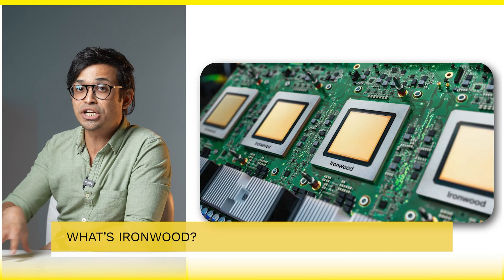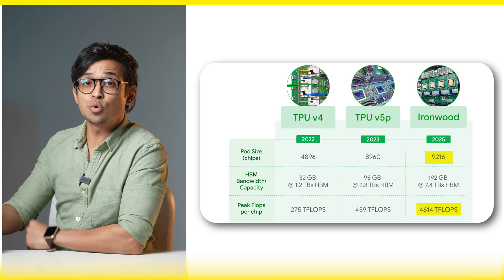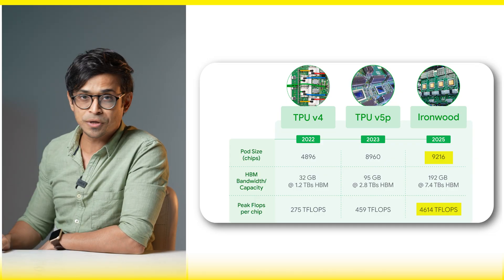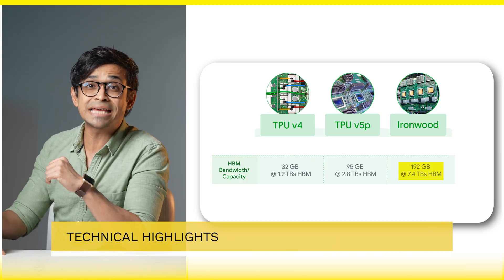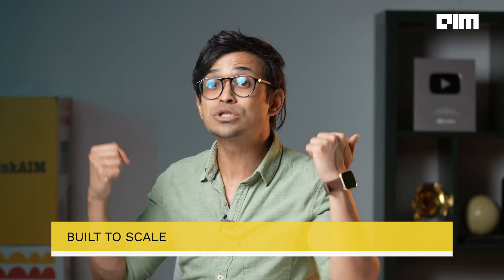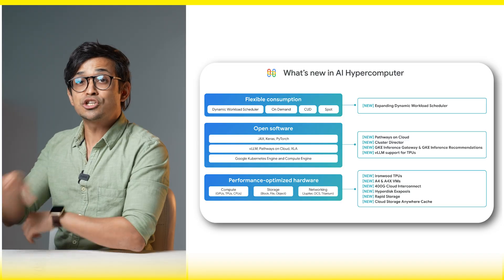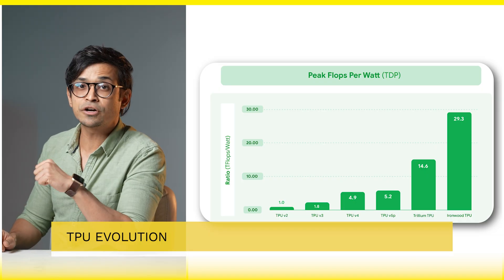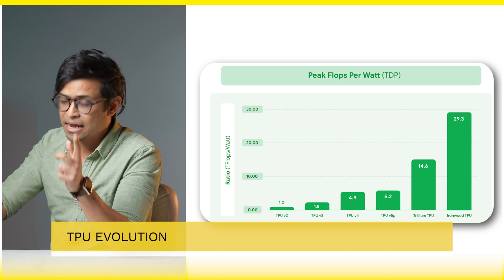Google’s Monster TPU Built for the Age of Inference: 42.5 ExaFLOPS of Pure AI Power! | FrontPage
Google has just unveiled Ironwood, a 42.5 exaFLOPS TPU that’s set to redefine the future of AI inference. This isn't just another Tensor Processing Unit—it’s a revolutionary leap designed specifically for the Age of Inference, optimized for real-time AI processing, delivering unmatched speed and power. In this video, we dive deep into how Google’s latest Ironwood TPU is powering next-gen AI applications and pushing the boundaries of what's possible.

From AI hypercomputing to multi-modal models, discover how Ironwood’s 9,216 liquid-cooled chips, cutting-edge specs, and Pathways software are reshaping AI’s capabilities. With 4,614 TFLOPs per chip, 192 GB of HBM memory, and a 2x power efficiency over its predecessors, Ironwood is setting a new standard for AI workloads—from large language models (LLMs) to complex reasoning tasks.

We break down the technical specs, Ironwood’s role in Google’s AI Hypercomputer, and how this next-generation TPU will help scale AI inference across industries. Plus, we explore the broader implications for AI’s future, including its power to revolutionize multilingual real-time generation and AI-driven decision-making.

Join us for an in-depth look at how Google’s Monster TPU is ready to lead the charge in the AI revolution, why inference is the next big leap in artificial intelligence, and how Ironwood will shape the future of tech.